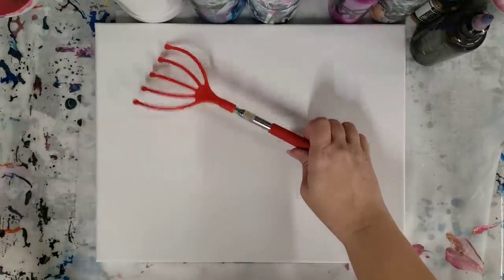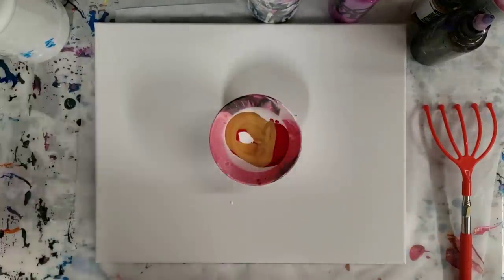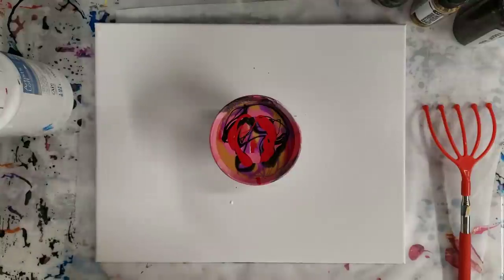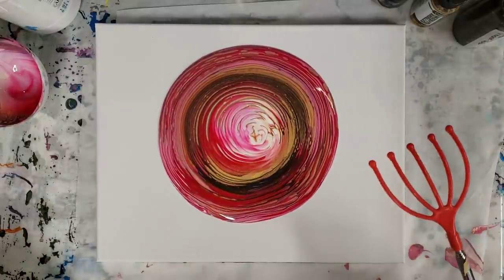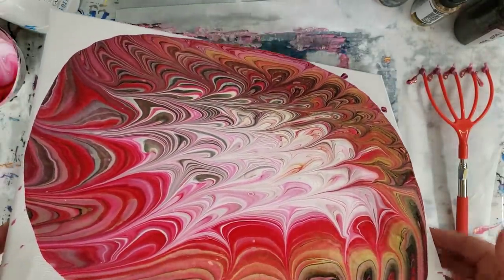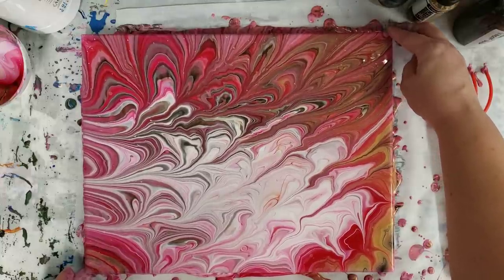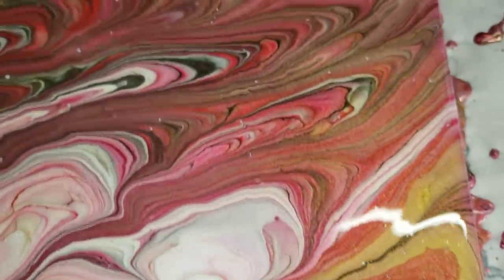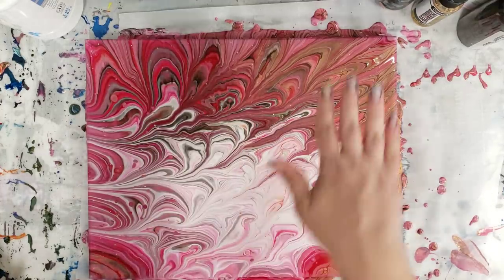Fluid art WRECK a ring technique with a back scratcher!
Fun wreck a ring acrylic pour with a back scratcher from the dollar store :)

Materials used*:

floetrol
water